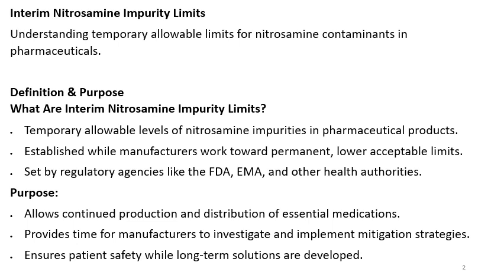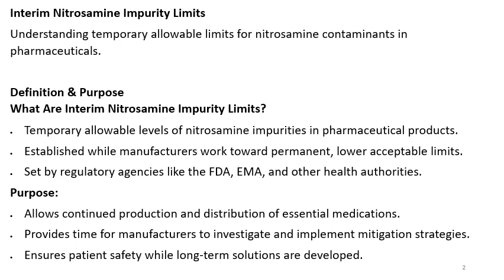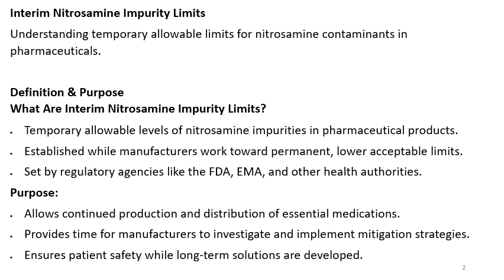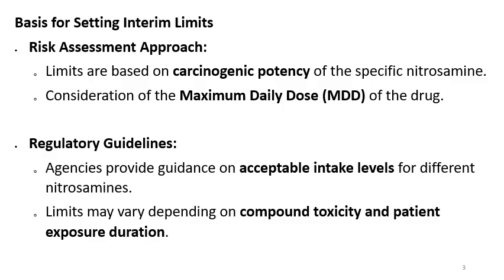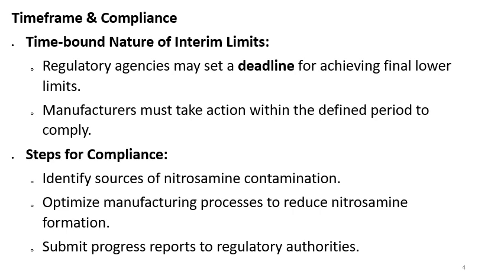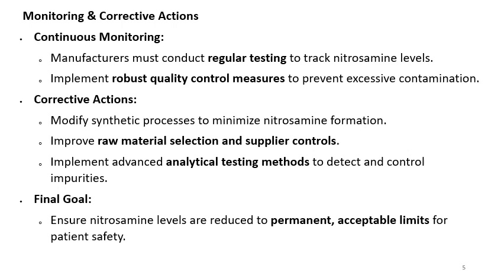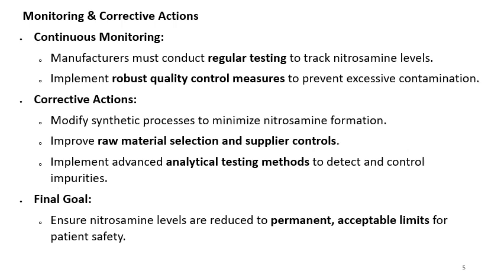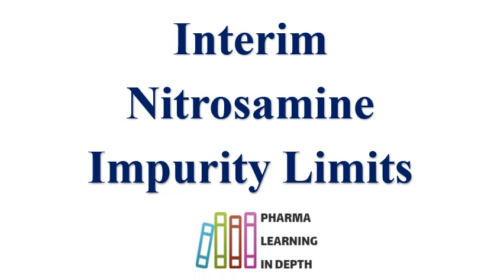Interim Nitrosamine Impurity Limits